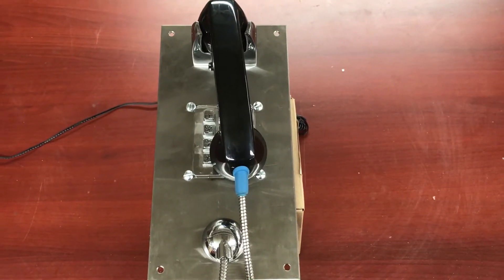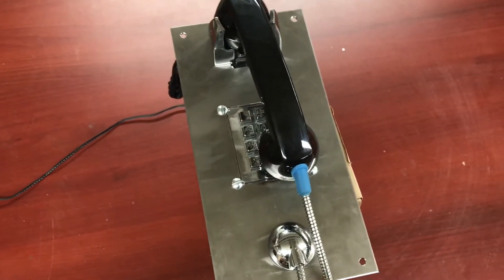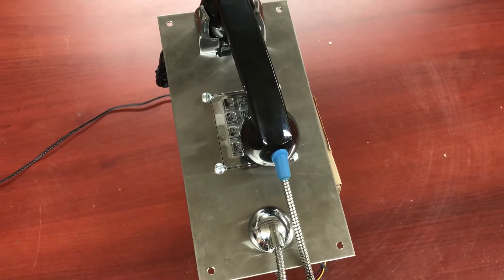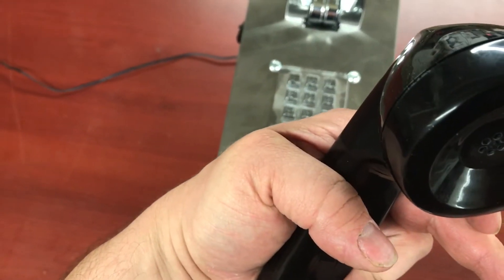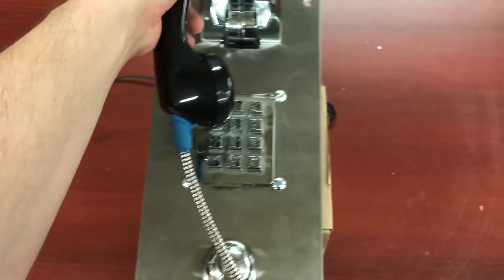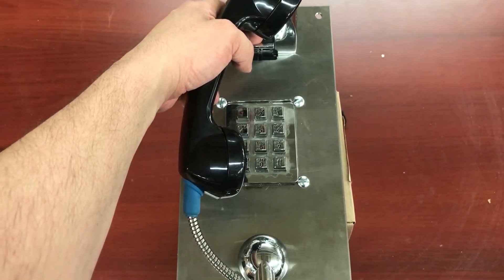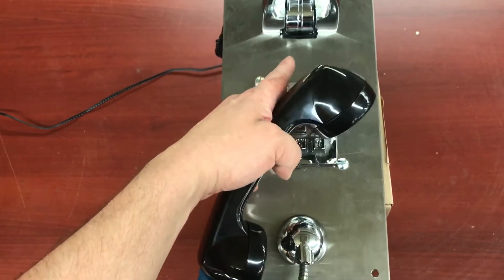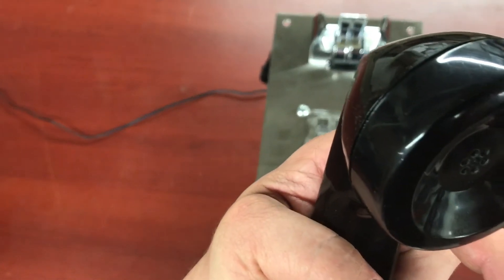Evilusions wall mount stainless pay phone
Wall mount phone prop built on a stainless steel panel